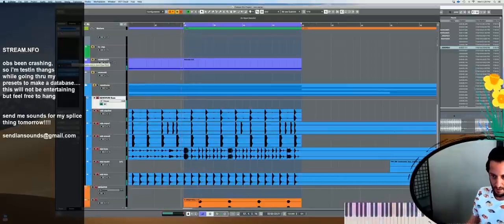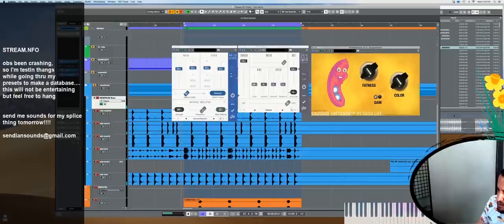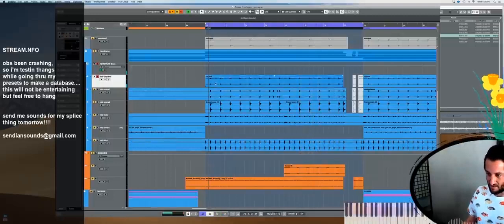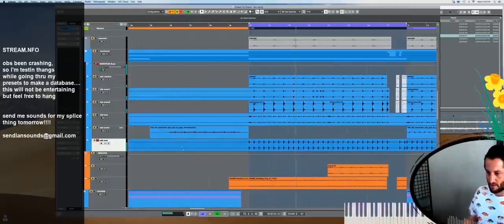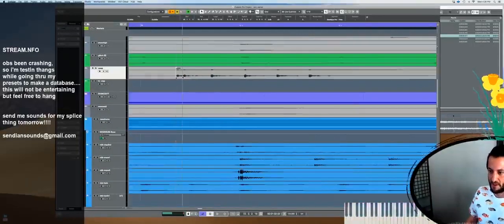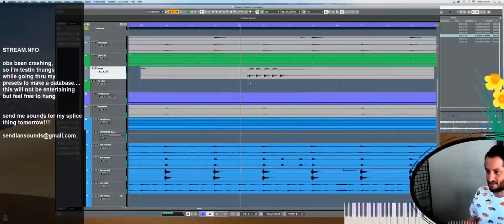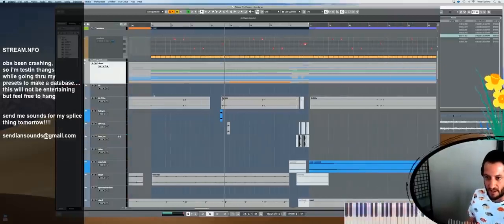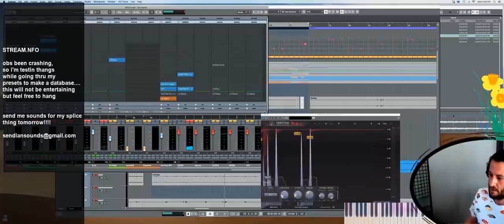How Ian Kirkpatrick programmed the DRUM for 'Don't Start Now'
If you want to support me, you can send me at or via this - Just your 1 buck would mean a lot to me. Thanks for reading this ^^

Peace!
Dua Lipa - Don't Start Now produced by Ian Kirkpatrick

0:00 Intro
1:23 part 2
2:34 part 3